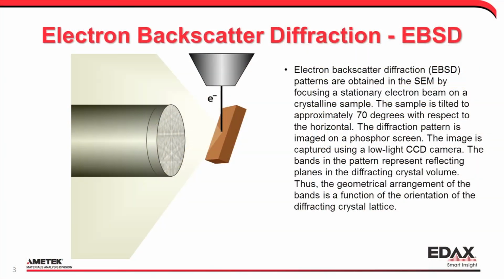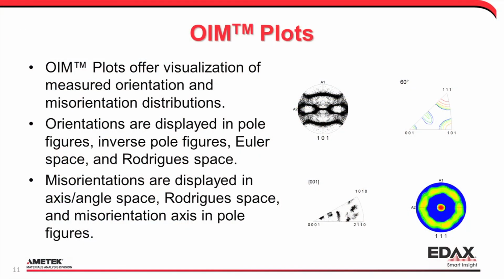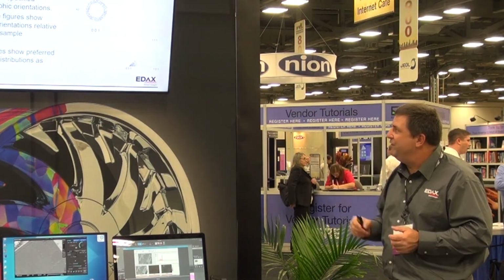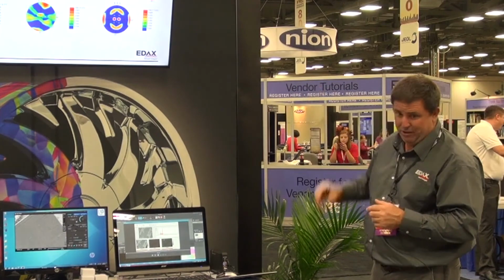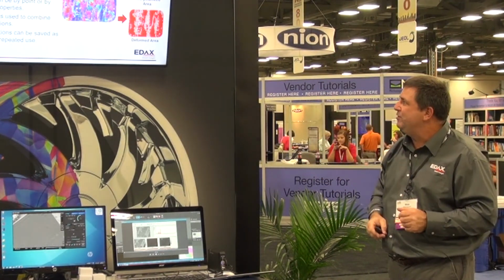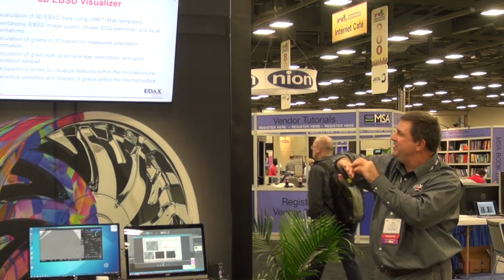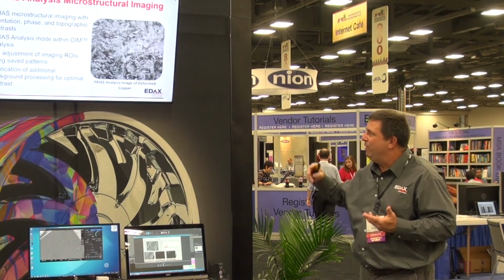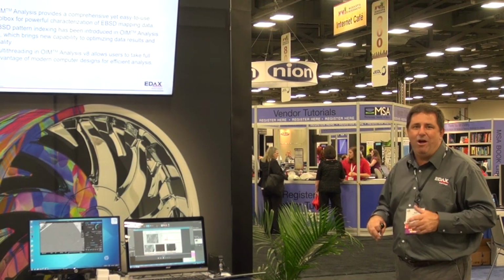OIM Analysis v8 - What's New, What It Can Do, and How It Can Improve Your Materials Characterization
Significant new functionality has been introduced into OIM™ Analysis with the introduction of v8. This video gives an introduction to the basic functionality of OIM™ Analysis as well as an overview of the exciting new features in v8 including: multithreading optimization, EBSD pattern reindexing, ChI-Scan, NPAR, anti-grain analysis and correlation plots.